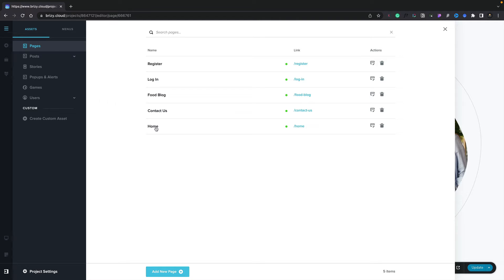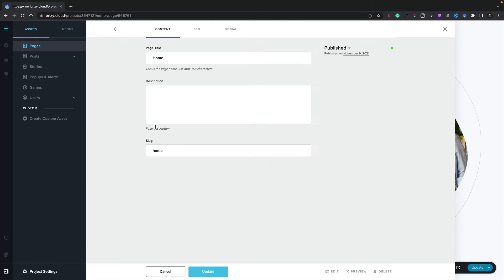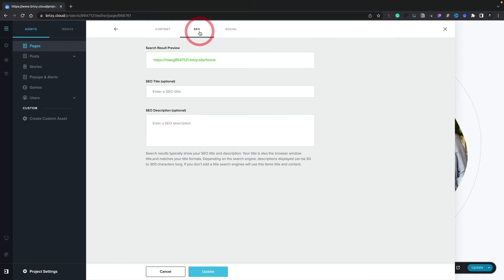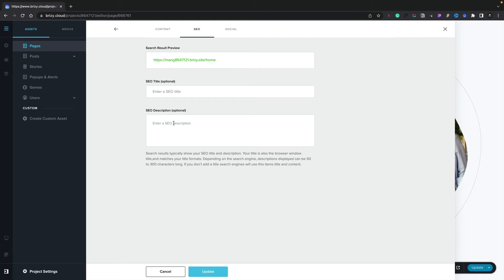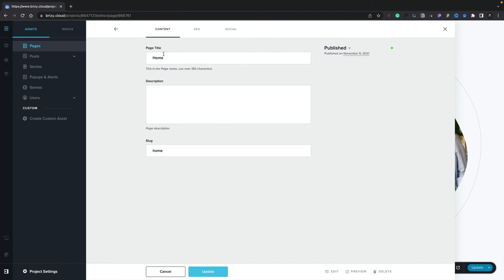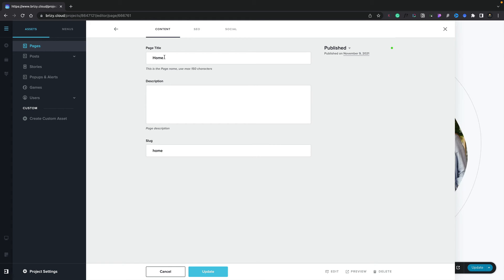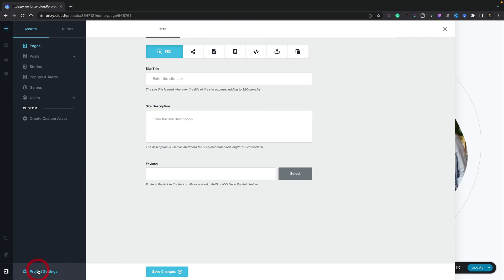🚀 Get your website ready to be discovered in online SEO | Brizy Cloud 101 | Lesson 34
👋 In this video, we're going to discuss how to get your website ready to be discovered in online search engines like Google. We'll cover topics like creating a website strategy, creating a website Content Strategy, and setting up your website for SEO. The SEO features in Brizy Cloud allow you to set SEO for both your site and individual web pages.

By following this guide, you'll make sure your website is ready to be discovered by potential online shoppers. As a result, you'll see a boost in traffic and conversions, which will help you grow your business. So be sure to watch this video and learn how to get your website ready to be discovered online!